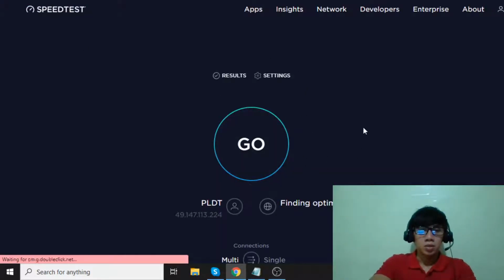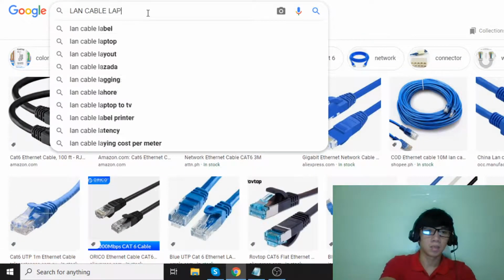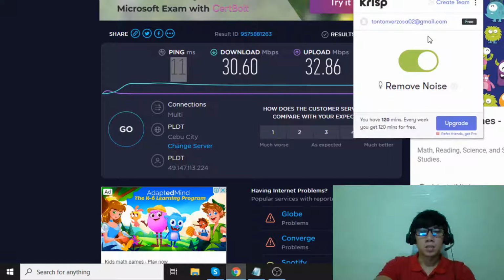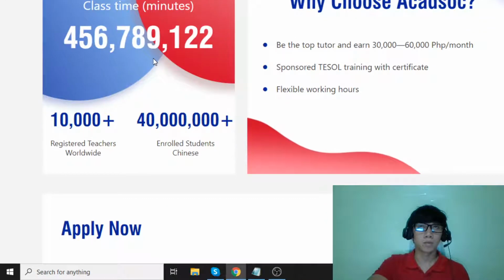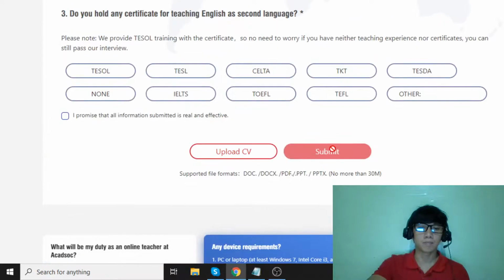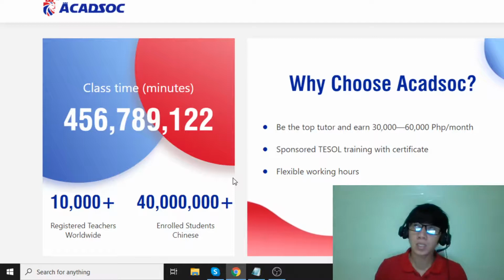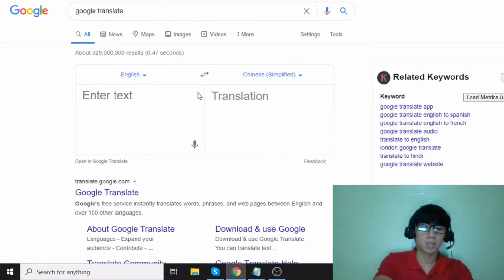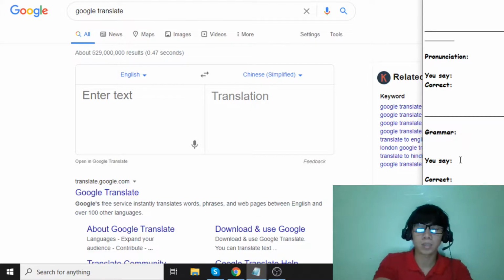ACADSOC - TIPS ON HOW TO PASS [ESL 2020]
Here is my fingerstyle guitar cover of the song wind of change by scorpion.